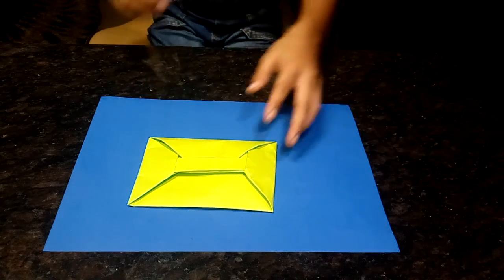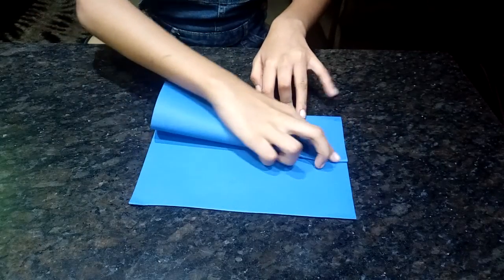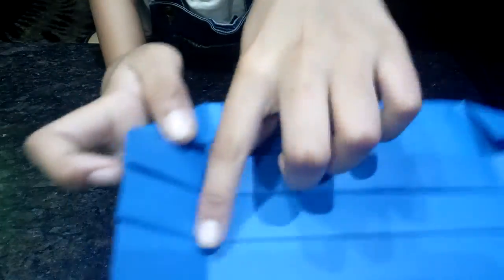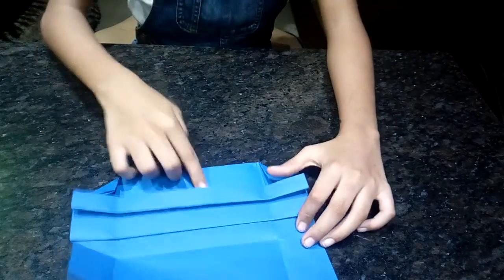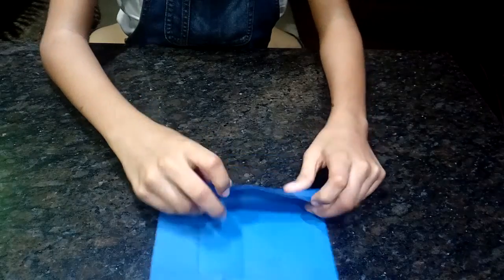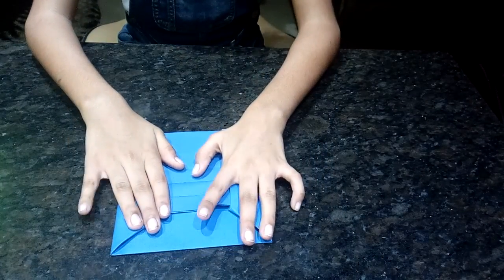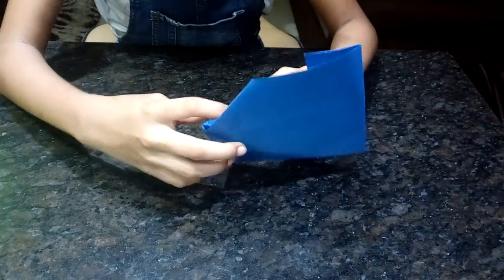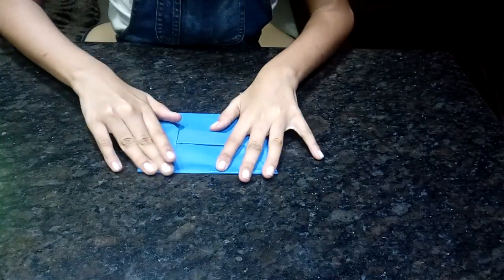Paper envelope , step by step easy to make and use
Paper envelope